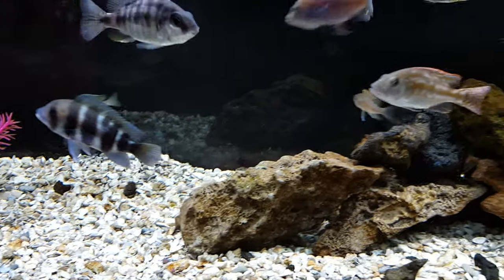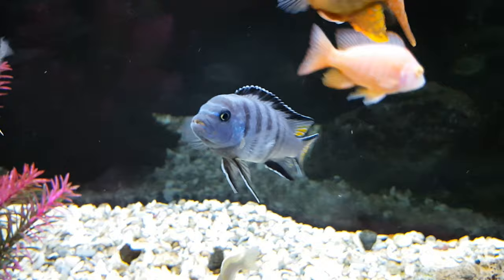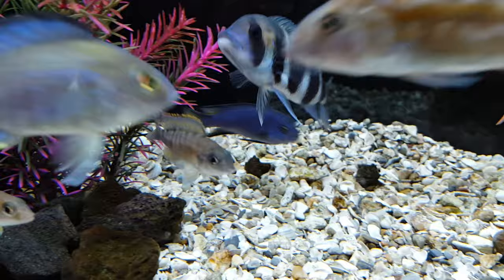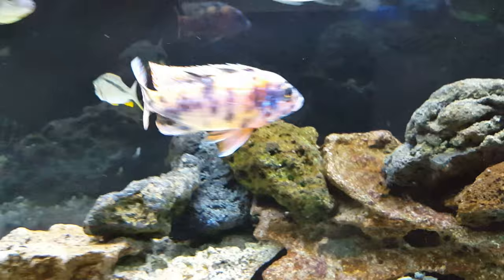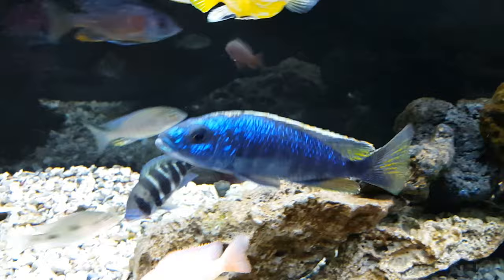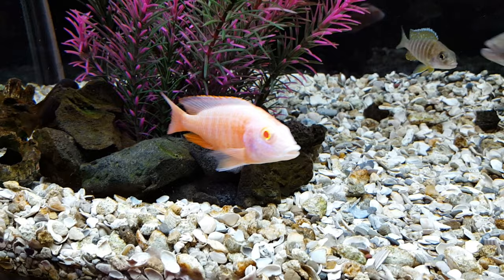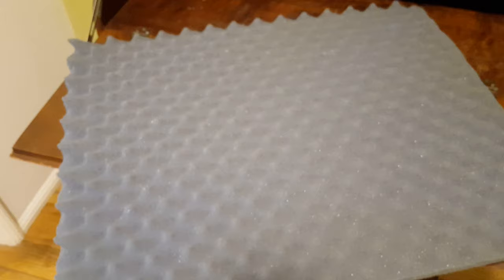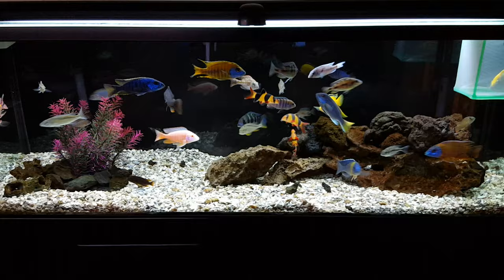African Cichlids, Peacocks, Haps or Mbunas??? [Which Should You Keep?] - My Experience Keeping Both!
A tank update with emphasis on my Mbuna, and some comments on mixed African Cichlid tanks (mixing Mbuna and Haps/Peacocks) and a comment at the end on "egg crate foam" sponge media.
(Note: I have since determined that the sponge media in this video was not safe to use on the off change that it might have been treated with something that could be harmful to fish. It's best to buy sponges that are specific for aquatic use, see the links below for some sponge sources).

If you enjoyed this video and the content of this channel, please consider hitting that sub button and bell.  Thanks!

Here are some links to products I've used and recommend:
(You get a great deal by using these links and help the channel:
Filters:
Pinky Filters
Suggested Bio Media that I use in my canisters:
Chemical Filtration I've Used with Good Results:
Fluval FX-6 Canister Filter
Other items:

Did you know that there's a very helpful and friendly fish keeping group on Facebook called:
Ben O'Cichlid.  "Cichlid" is in the name but it welcomes all types of fish keepers from beginner to advanced.  Be sure to answer all the join-in questions so that the admins let you in (it's how we keep the trolls and bots out).